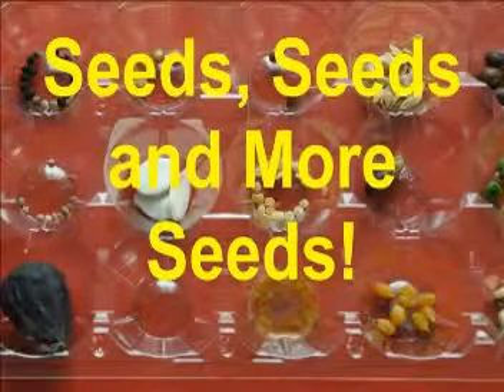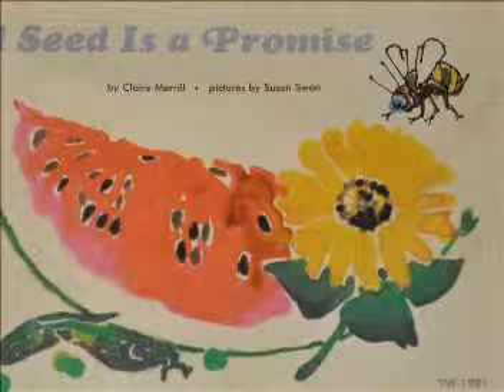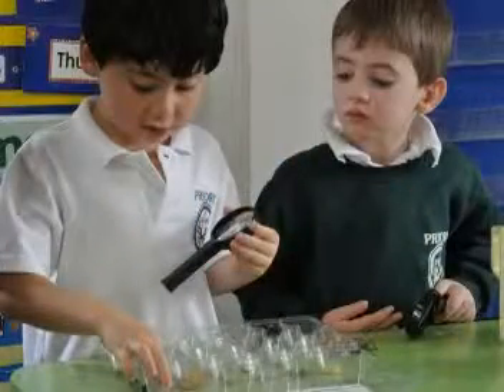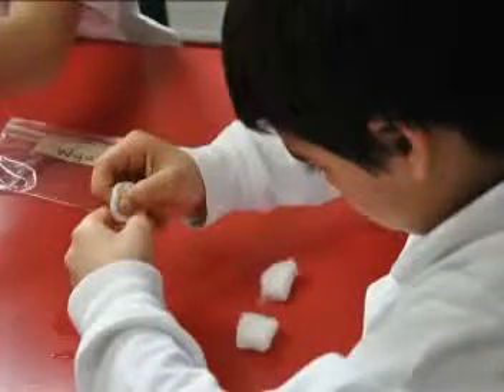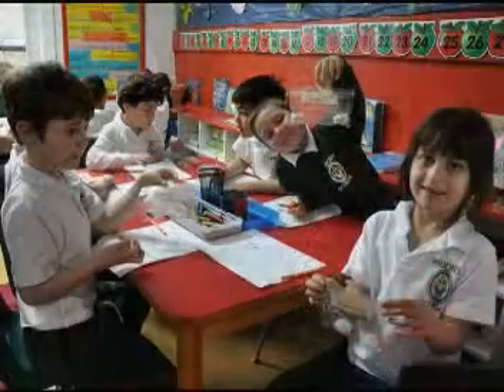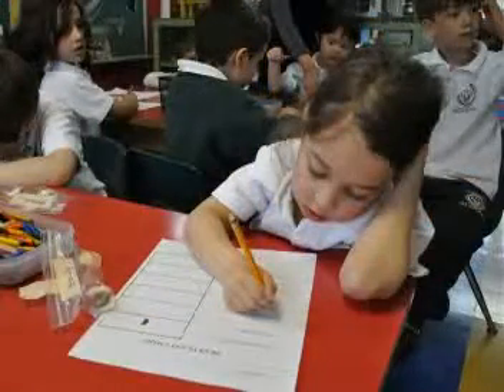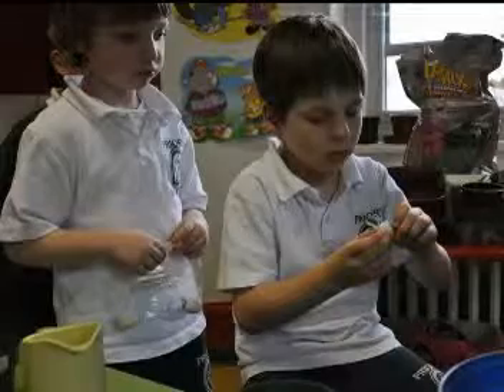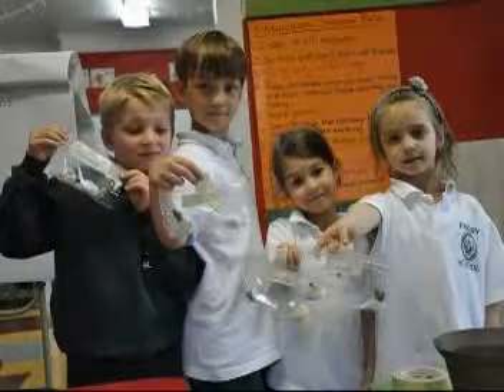Seeds, Seeds and More Seeds! by Kindergarten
The Kindergarten class has been focusing on seeds during the month of April. Hypotheses, experiments, and record taking were all part of a hands-on program that turned The Priory Kindergarten classroom into a vegetable garden! The Kindergarten children took great delight in explaining what they did and how they did it to their Grade 4 Reading Buddies who in turn edited and created a mini documentary.